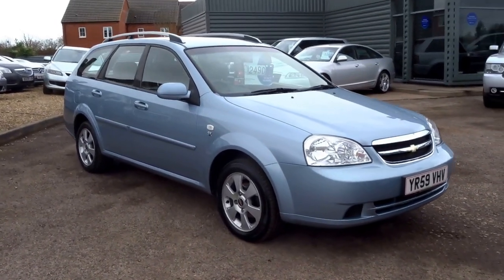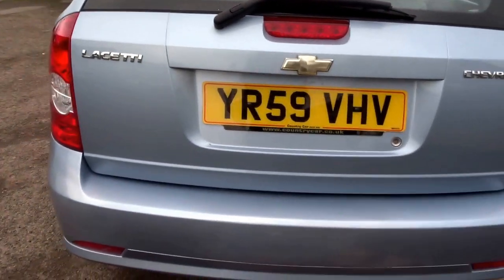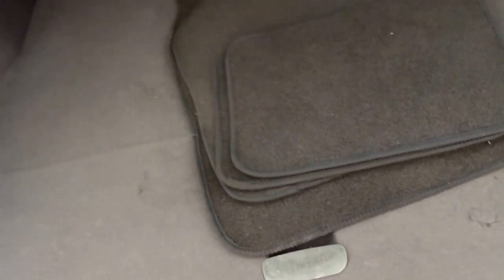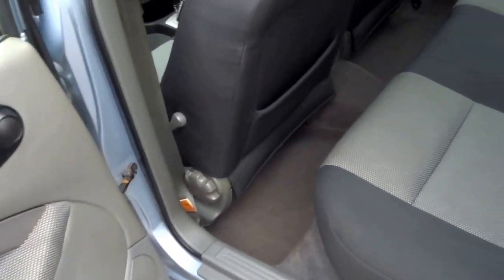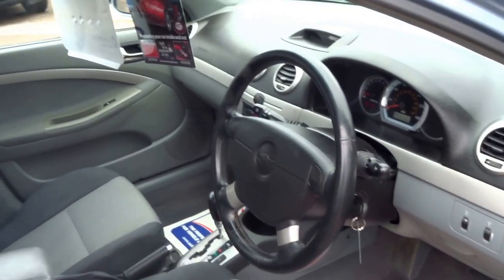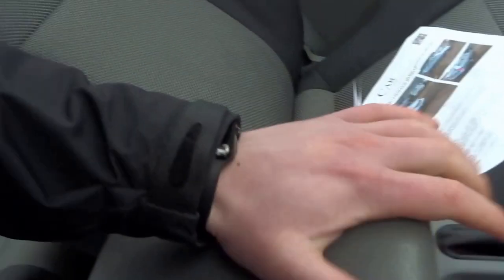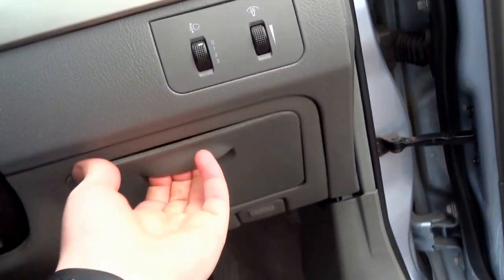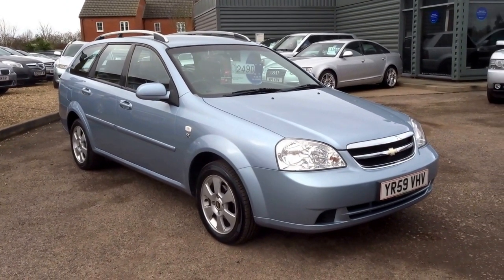Country Car Barford Warwickshire Chevrolet Lacetti Estate Auto